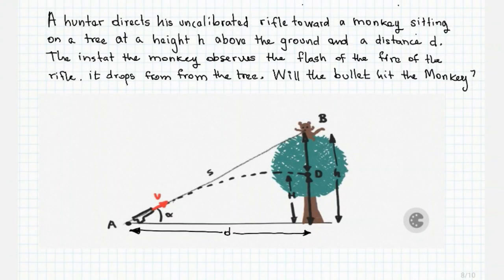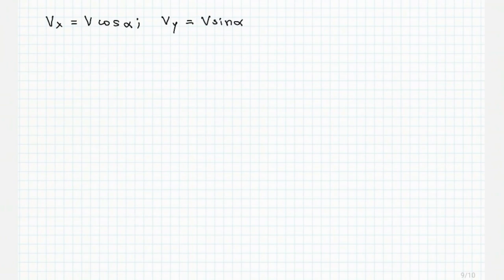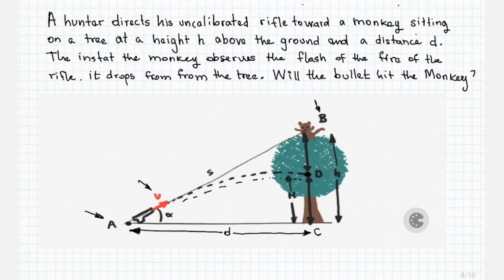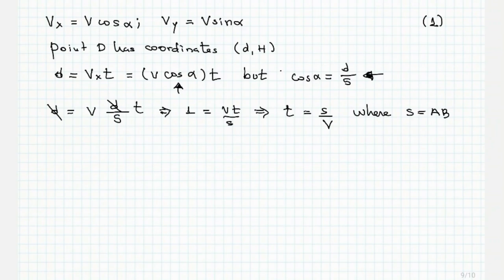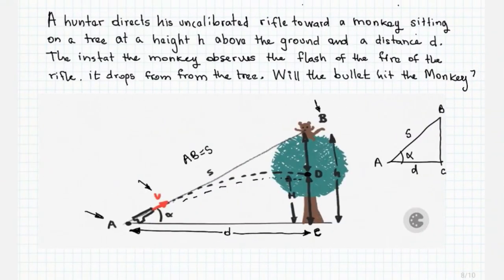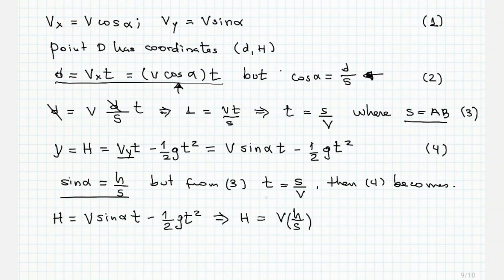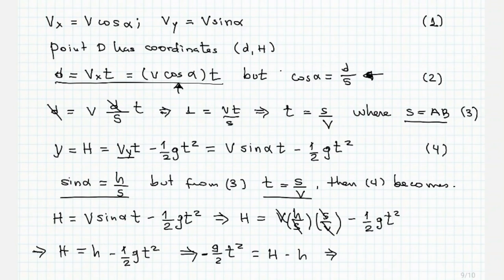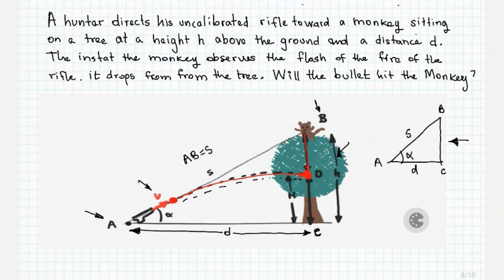"Will the Bullet Hit the Monkey? | Physics Explained"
In this video, we explore one of the most fascinating problems in classical physics — The Monkey and the Hunter.

Imagine this: a monkey is hanging from the top of a tree. A hunter aims a tranquilizer gun directly at the monkey. But just as the hunter fires, the monkey lets go and begins to fall. The question is — will the bullet still hit the monkey?

This might seem like a trick question, but it’s all about projectile motion, gravity, and timing. Using clear visuals and step-by-step explanations, we’ll break down how both the bullet and the monkey fall at the same rate due to gravity, and what that means for the outcome.

Whether you’re a physics student or just curious about how the world works, this video will help you understand the concepts of:

Free fall and acceleration due to gravity 🌍

Horizontal vs. vertical motion ➕

Real-life applications of Newtonian mechanics 🧠

monkey and hunter problem

physics projectile motion

bullet hits falling monkey

gravity and free fall

classical mechanics

physics explained

monkey falling bullet

projectile motion example

physics animation

physics problem monkey hunter

bullet trajectory physics

science education video

Newton’s laws in action